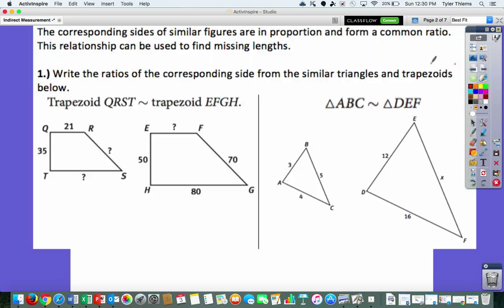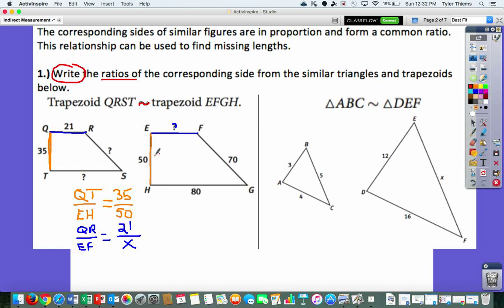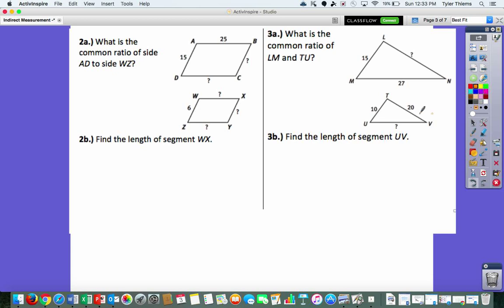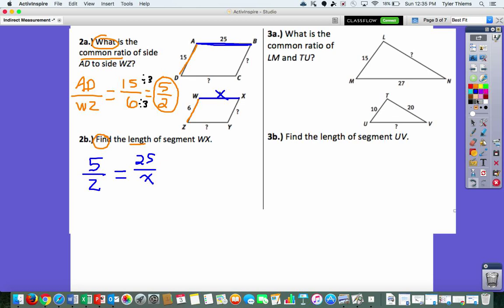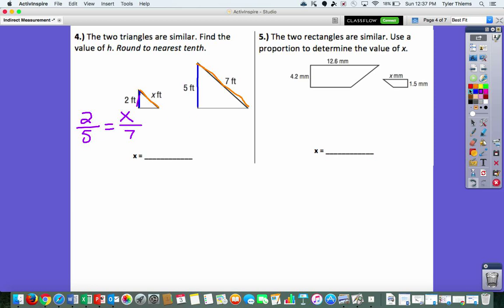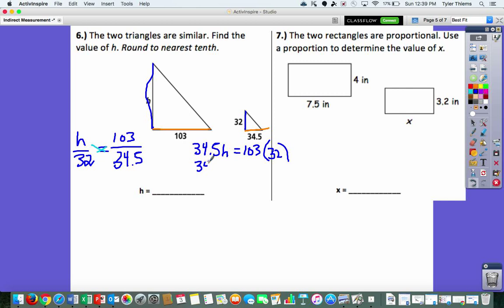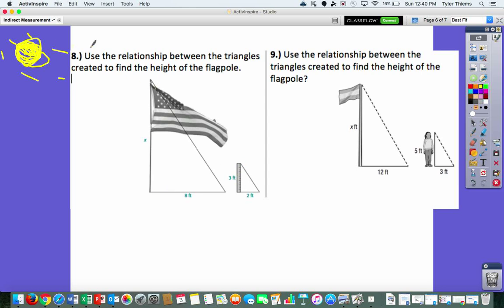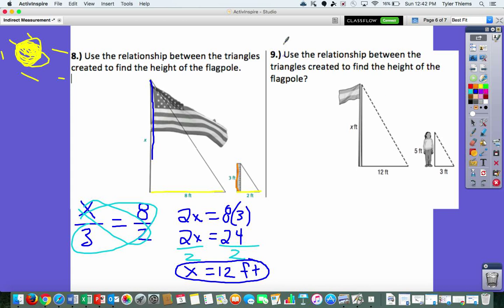Indirect Measurement Lesson 15 2